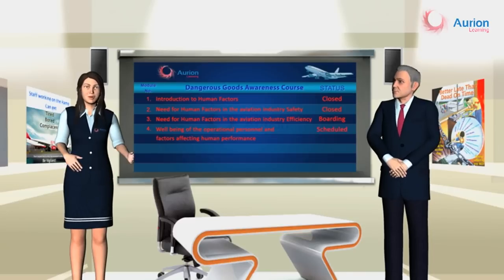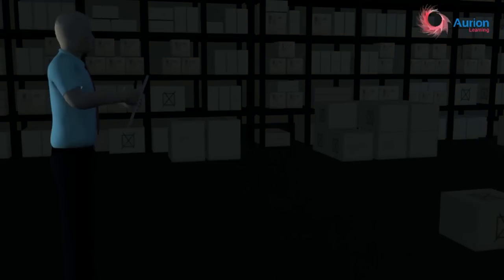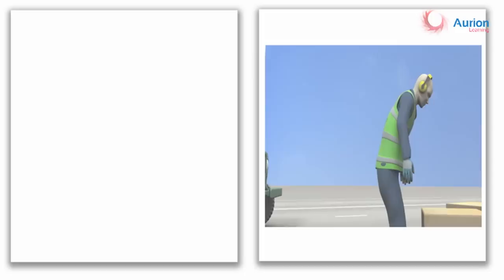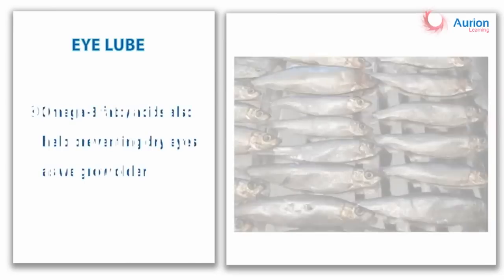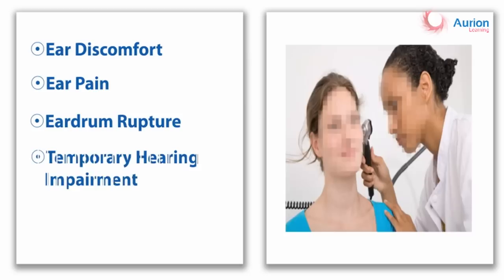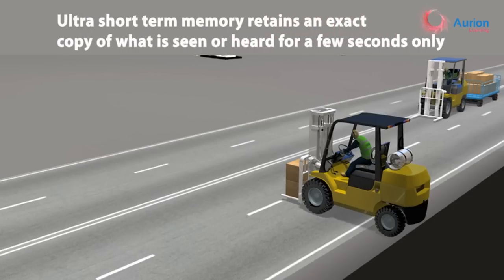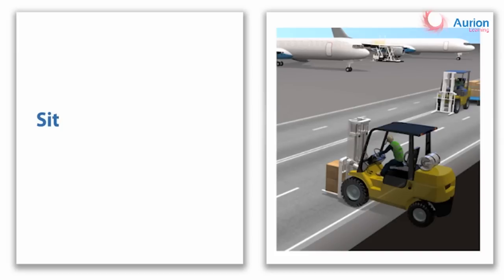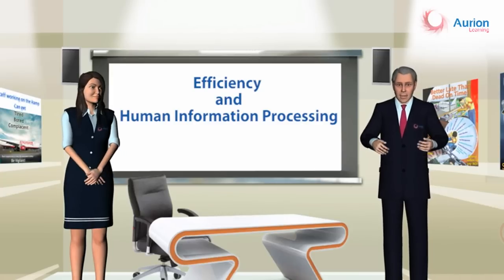Aurion Learning - Human Factors Awareness - The Need for Human factors - Efficiency -- English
The Need for Human Factors - Efficiency Module for the Aurion Learning Human Factors Awareness Course.  The course consists of four modules to provide an overview of HUman Factors and is provided in four different languages - English, Arabic, Hindi & Tagalog to aid comprehension & retention.